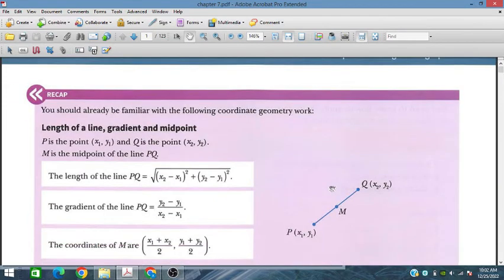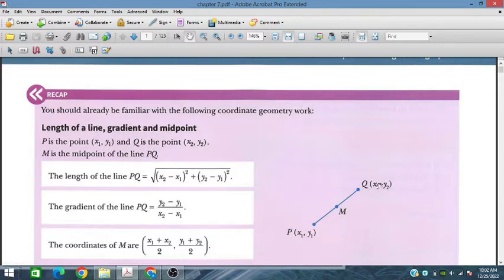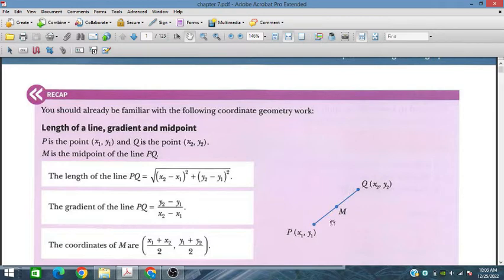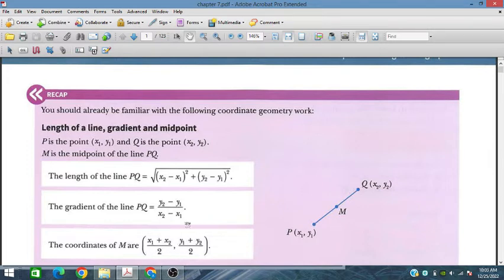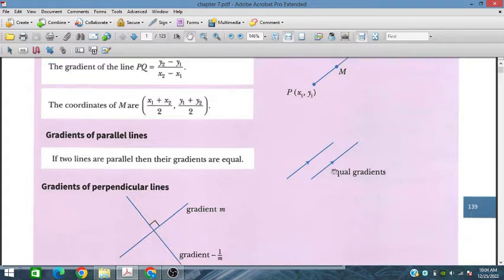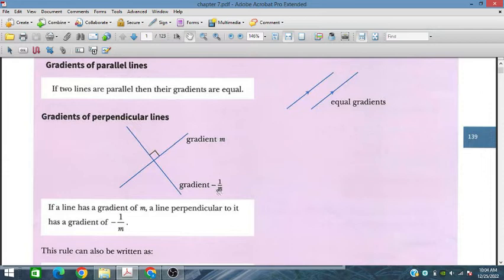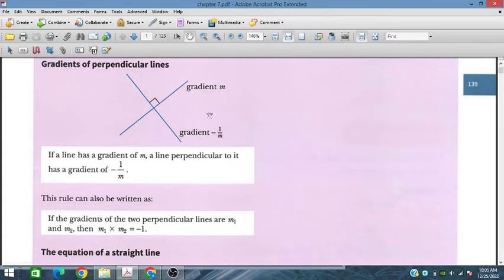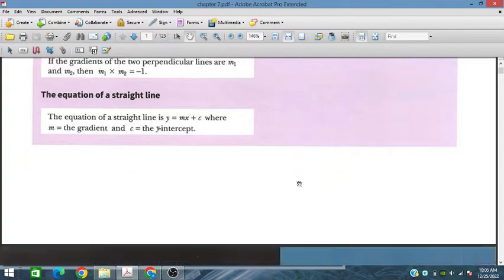Ex 7.1, Straight Line Graph, Additional Mathematics 4037, IGCSE and O level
In this video, the Exercise 7.2 some of the questions on the topic of Coordinated Geometry from Sue Pemberton's  book of Additional Mathematics are solved and explained stepwise. Here, straight line graph related problems are solved under topic of coordinated geometry meticulously . These types of exam style questions are quite common. This video will be equally helpful to IGCSE and O level students for achieving high score in the exam and long-term learning.